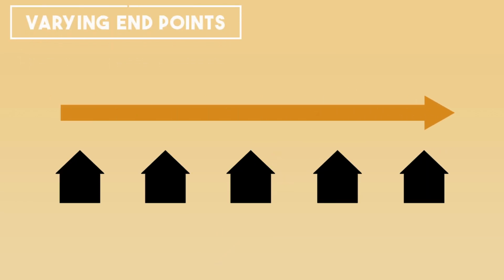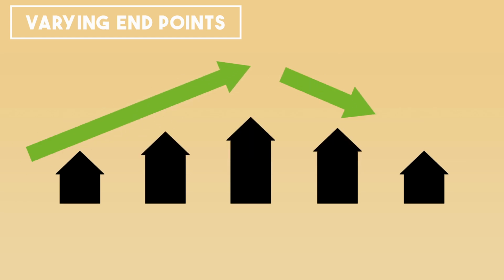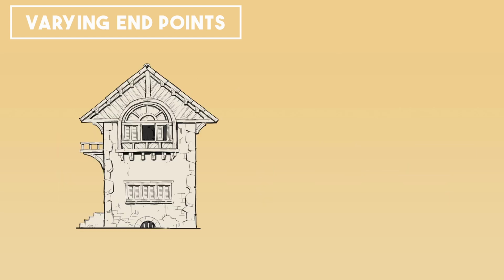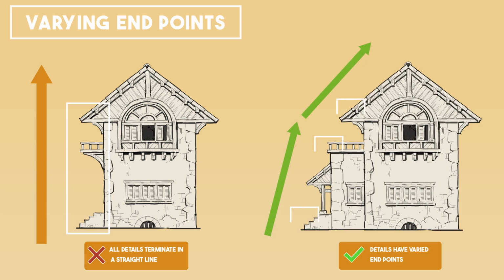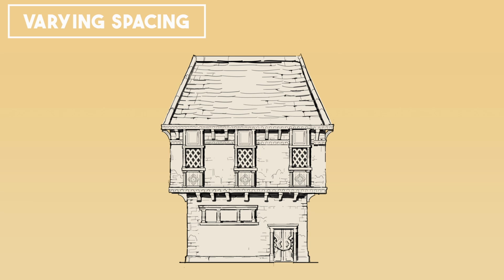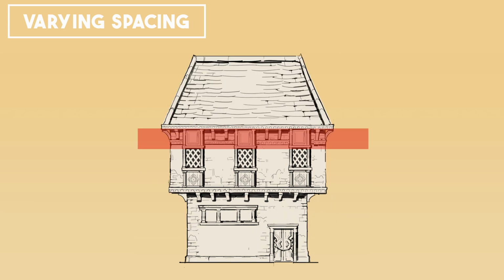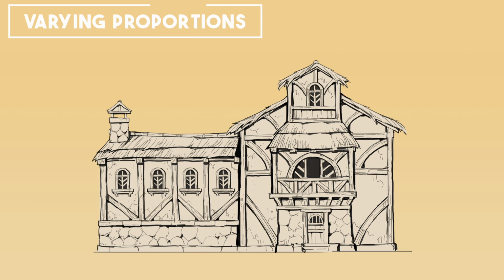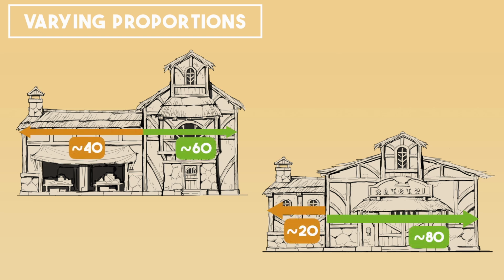DYNAMIC SHAPE DESIGNS in under 3 minutes! INSTANT NOODLE ART TIPS 03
Learn how to make more dynamic shape designs by following these tips!

TIMESTAMPS
0:06 What is Dynamism?
0:18 Varying End Points
0:57 Varying Spacing
1:28 Varying Proportions

If you found this video to be useful, I would really appreciate it if you hit that like and subscribe button and share it with someone else that might find it helpful as well! Tag me with instantnoodletips so I can see how this video has helped you improve your art.

The Sound Providers - The Fields (Instrumental)